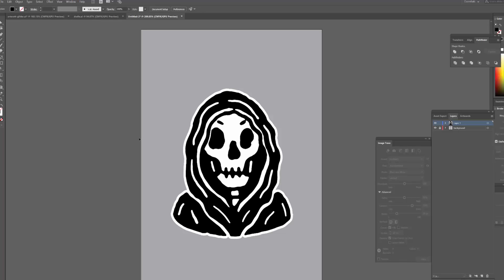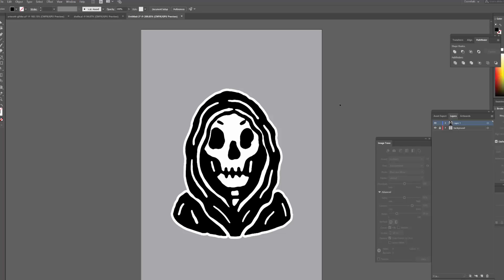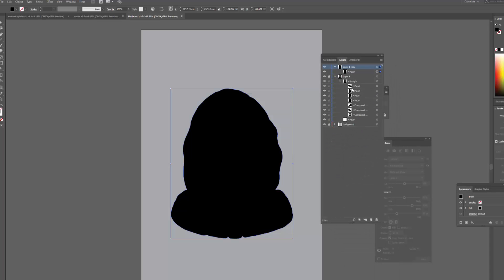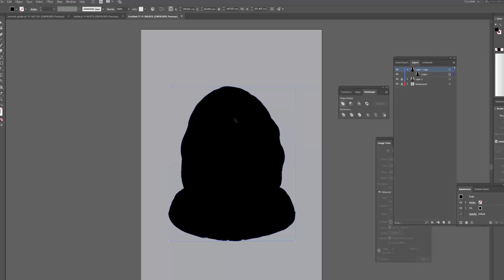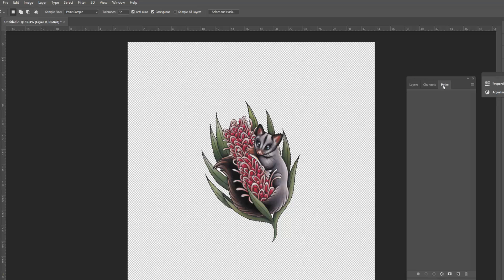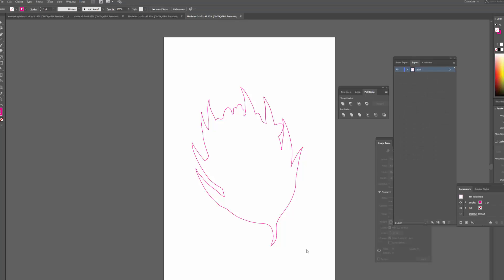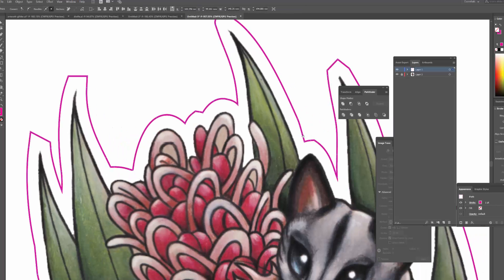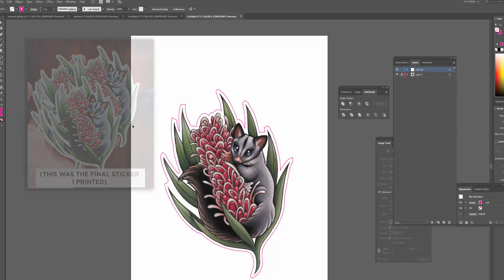How I add die cut lines to my artwork in both Photoshop and Illustrator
Hi guys, here's a short video detailing how I add cut lines around my artwork with both Photoshop and Illustrator examples.

For those who are curious, my sticker printing company is called Die Last Print co and check out

The reaper artwork is by me and the sugar glider artwork is by Drea Darling

Let me know if you guys have any questions, hopefully it makes sense! Hit me up with questions for future video ideas too :)